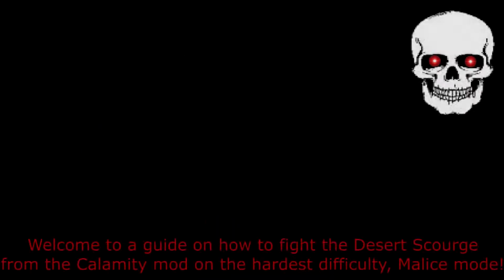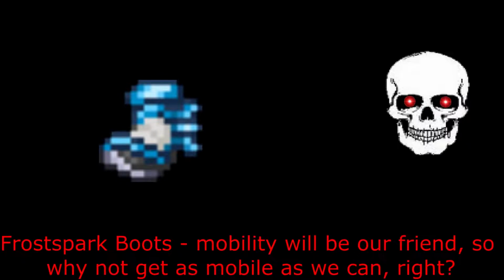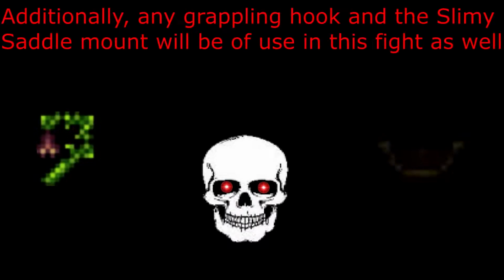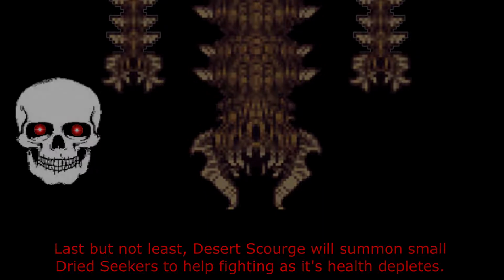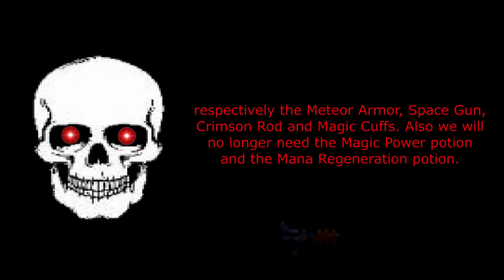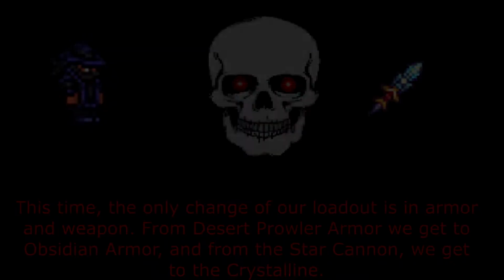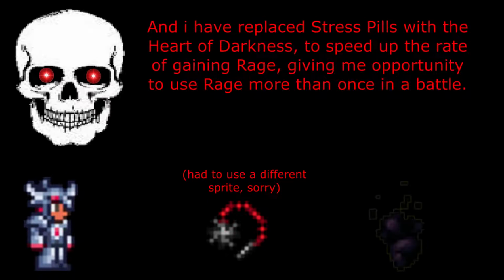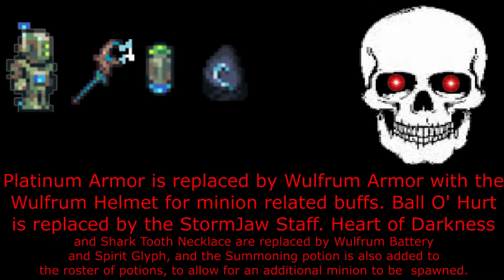Beating Malice Desert Scourge as all classes || Terraria Calamity Mod Malice mode guide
This video has been made before, however as i mentioned i have recreated it. Entirely. I started today and had to record my voice, the gameplay, then edit it all. I started sometime around 10 to 11am, and i'm uploading this at 2:30 am, while i have been working on it essentially non-stop (aside from certain breaks). That's what i get for having a shitty computer i guess.

Nonetheless, i hope that whoever watches this video will enjoy it. I know that a floating skull with a partially demonic voice is not everyone's cup of tea, but everyone needs to start somewhere, and i 'm just trying my best to stand out.

So, some information about this video:

Gameplay was recorded trough the built-in windows recording software and video was edited in shotcut. Thumbnail is made of multiple sprites from the Terraria and Calamity Mod wiki. Same applies to all of the sprites used to show items in the video. They have all been taken from their respective wiki's. The skull's voice is actually my own, although edited in shotcut (low pitched and doubled). Sound effects used in the video were created by Toby Fox.